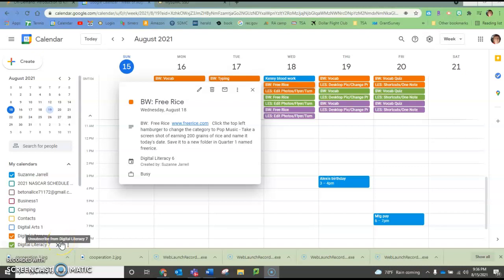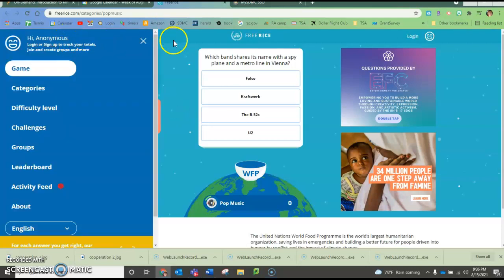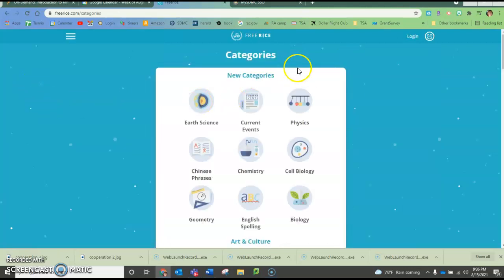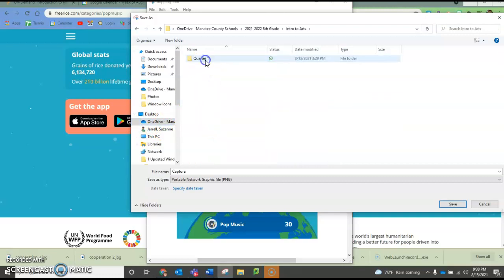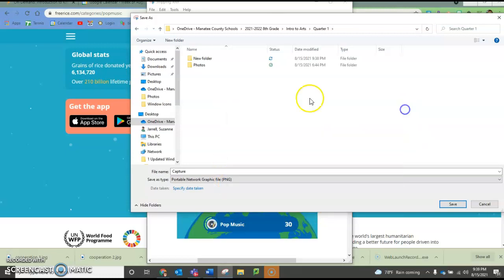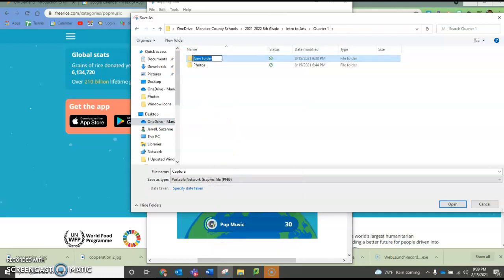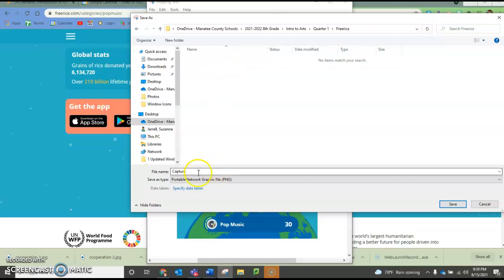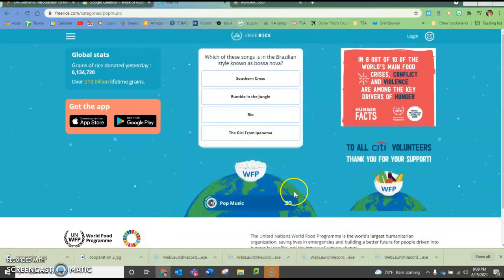Week 2 Bellwork Wednesday